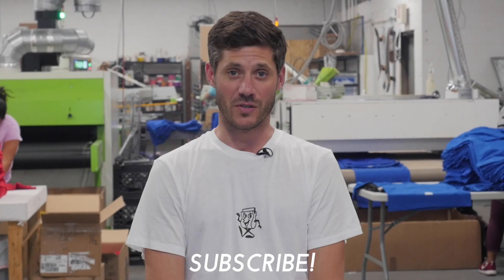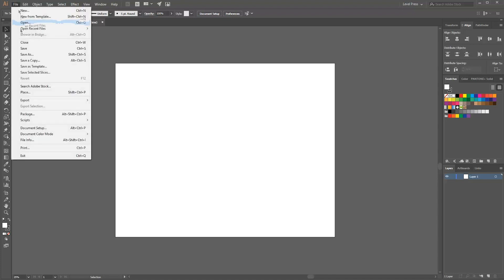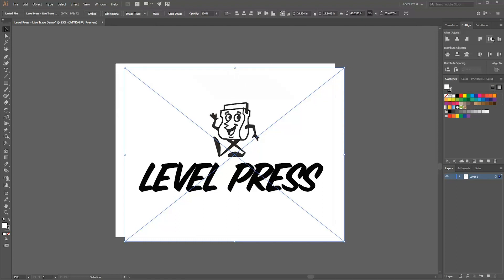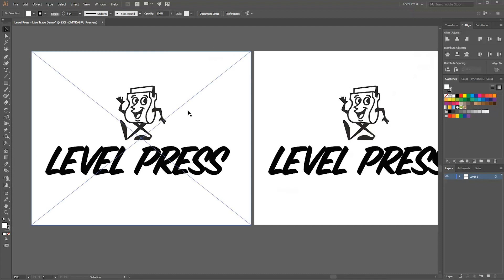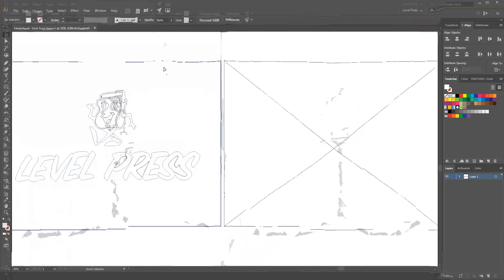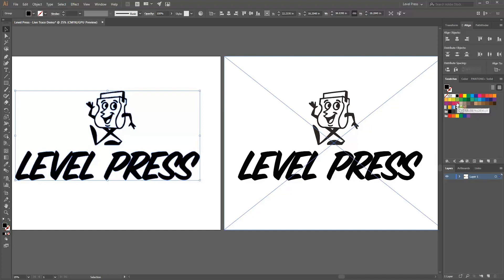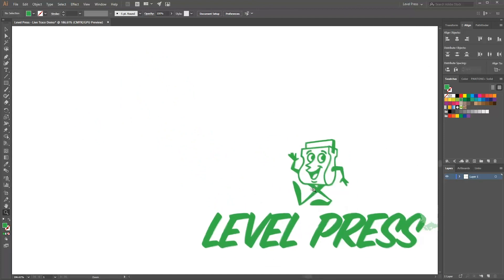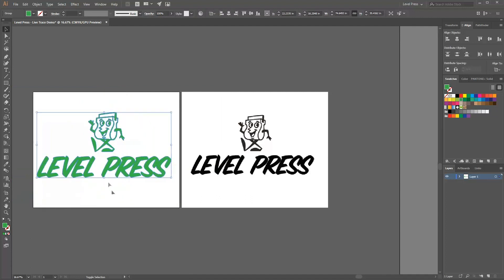Create Vector Artwork from Rasterized Images for T-Shirt Printing Graphics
Josh Gibson is the Founder and CEO of Level Press, a leading expert in Merchandise Production, T-Shirt Printing, Online eCommerce, Limited Edition Apparel Releases, Product Development and Tour Logistics.